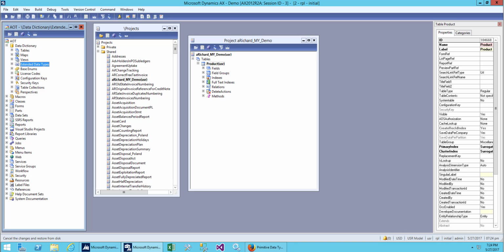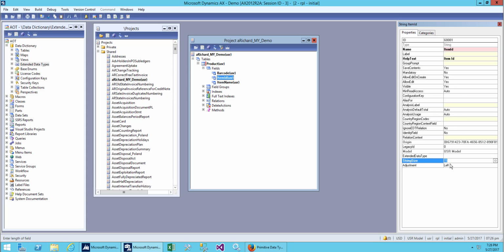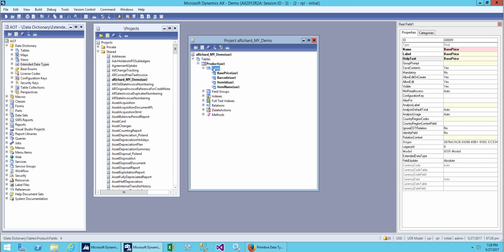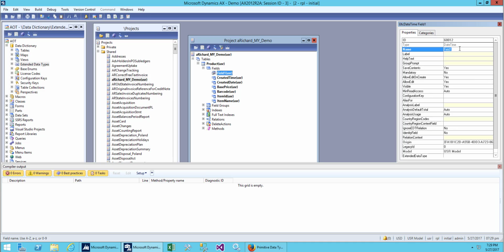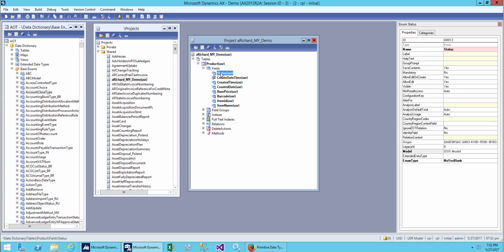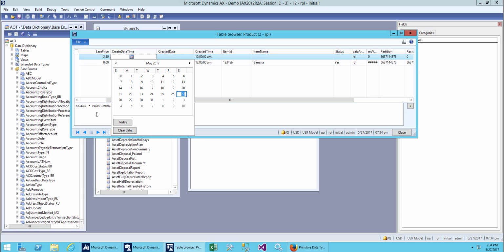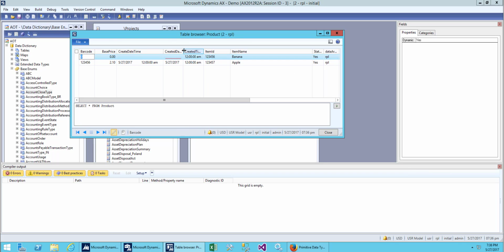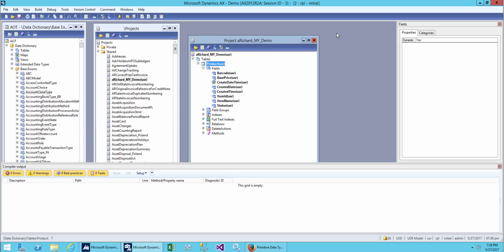Microsoft Dynamic AX 2012 Technical Training:Creating Table Fields - Part 2